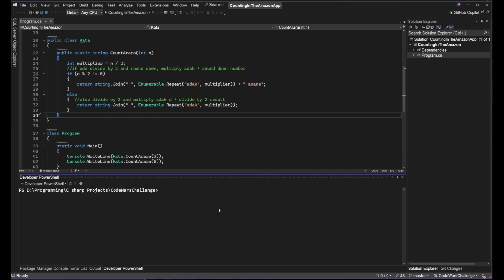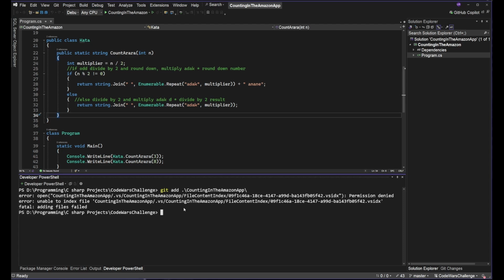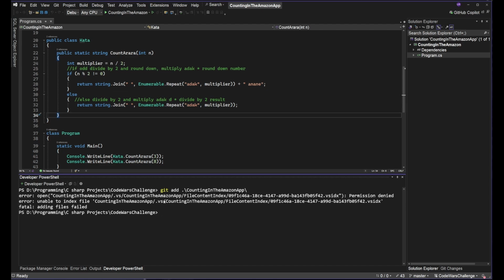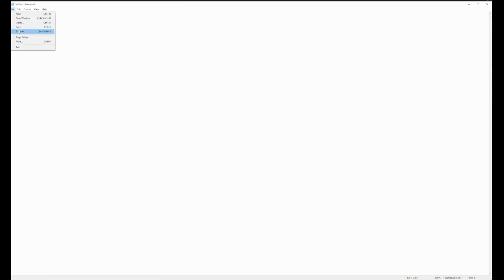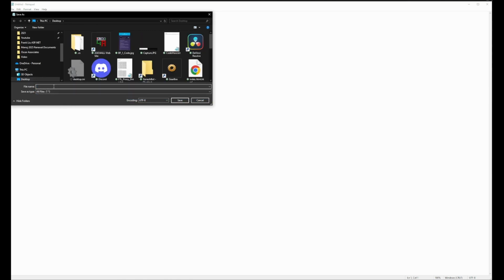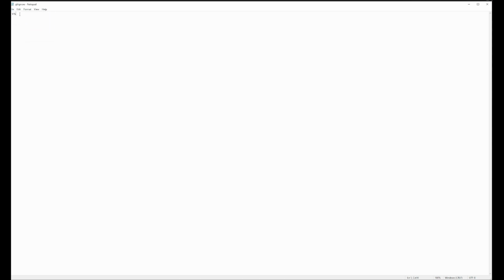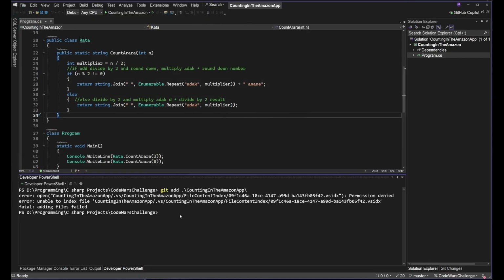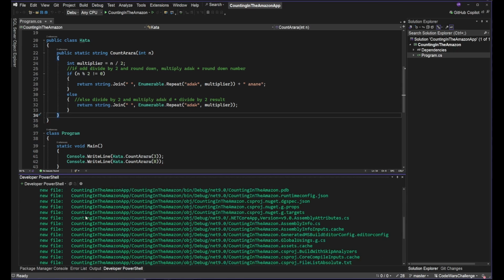GitHub error fix : Permission denied, error: unable to index file when using git add command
This is a video tutorial about how to fix permission denied, unable to index file and adding files failed on github when using git add command.